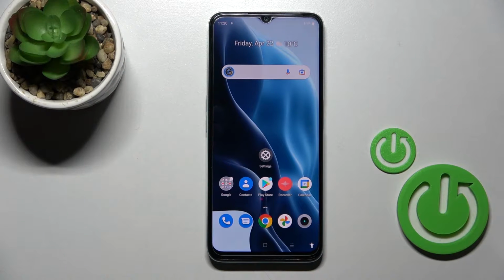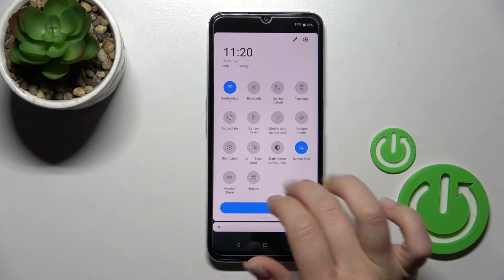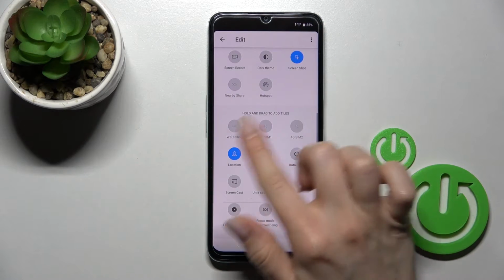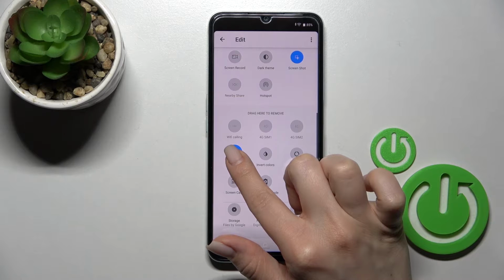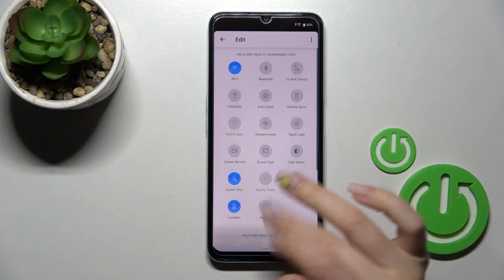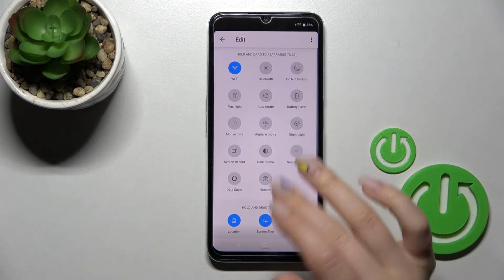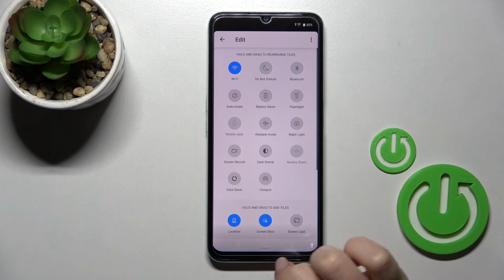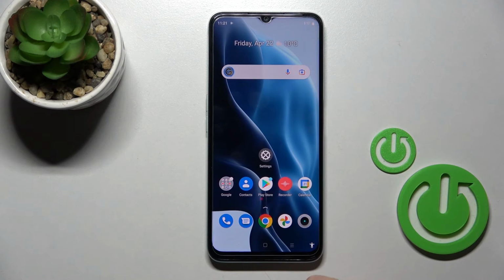How to Edit Notification Panel Shortcuts on Realme Narzo 50A Prime / Customize control panel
In this video tutorial, we wanted to show how you can edit and manage notification panel shortcuts on your Realme Narzo 50A Prime. We will demonstrate how you can change the placing of the shortcuts, remove or add new shortcuts. There by, we are kindly inviting you to watch this video. Please enjoy!

How to manage control panel shortcuts on Realme Narzo 50A Prime? How to edit control panel shortcuts on Realme Narzo 50A Prime? How to configure notification panel shortcuts on Realme Narzo 50A Prime? How to edit notification bar icons on Realme Narzo 50A Prime? How to customize notification bar icons in Realme Narzo 50A Prime?